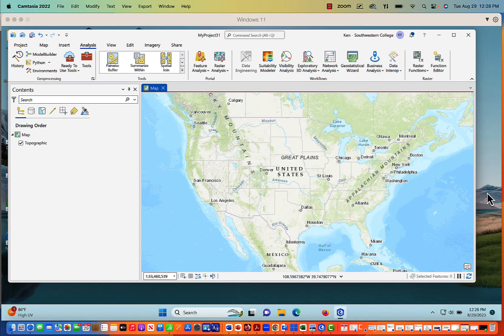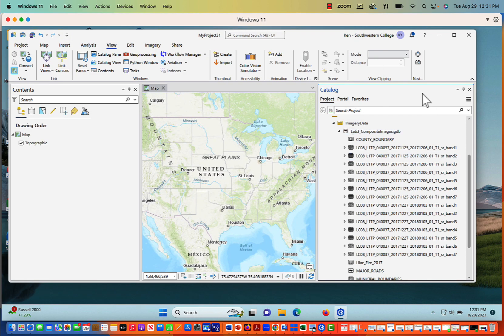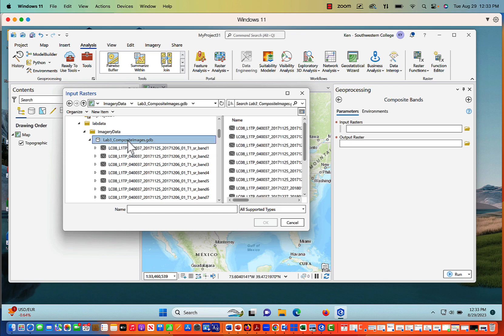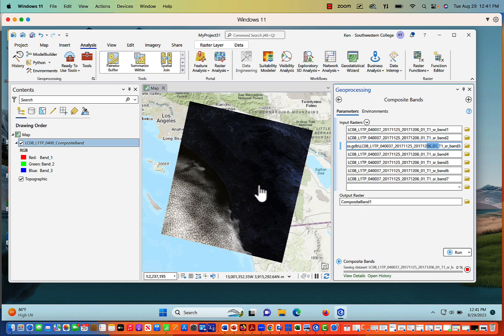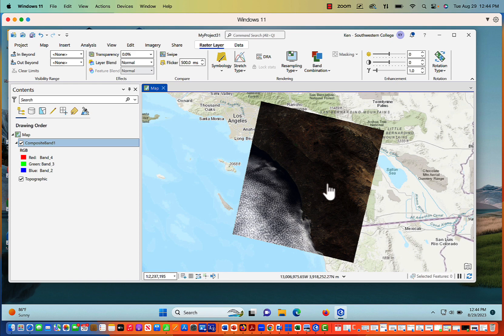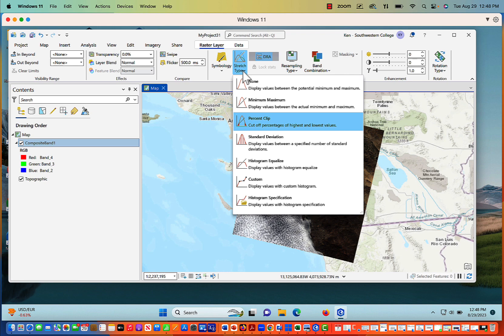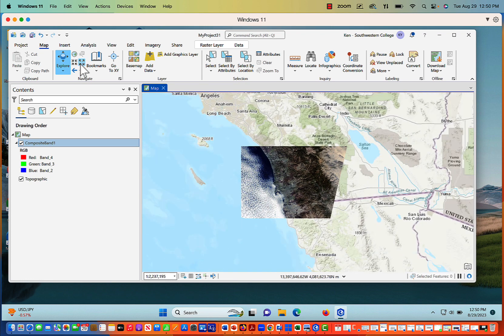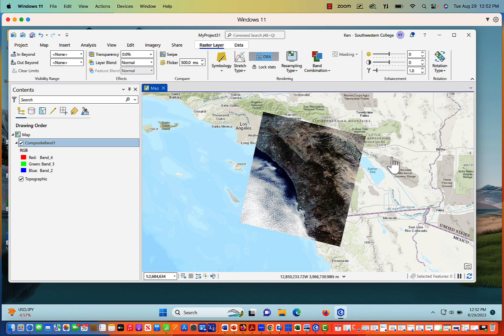ArcGIS Pro Tutorial: Creating and Enhancing a Composite Image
In this short tutorial, I demonstrate how to create a composite image of 7-bands of Landsat 8 imagery, and how to enhance the resulting composite.